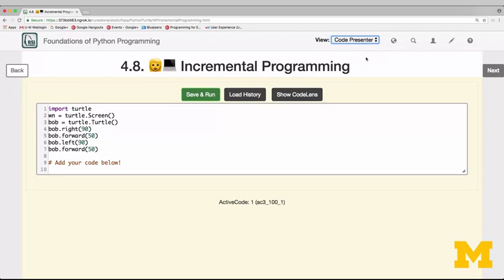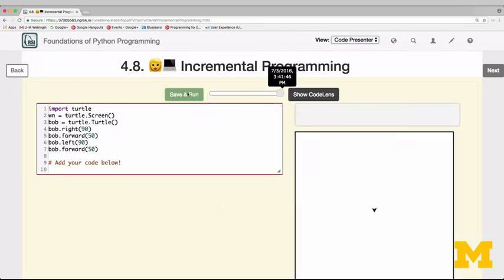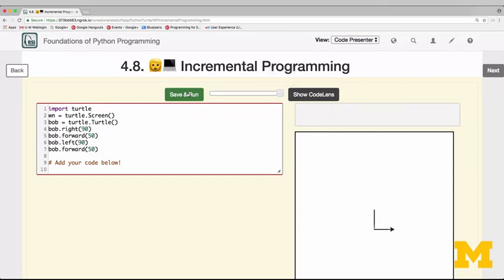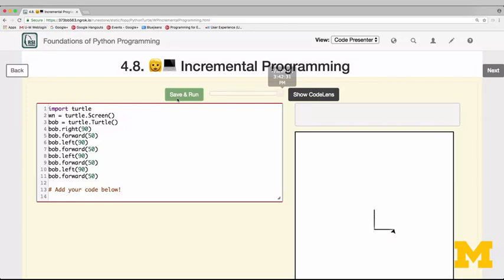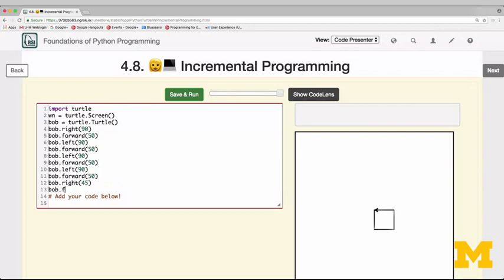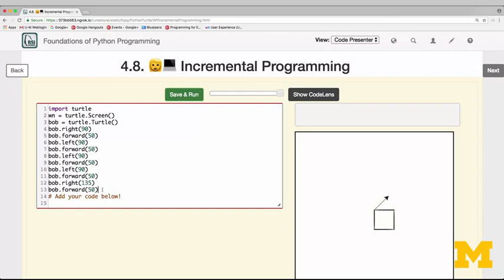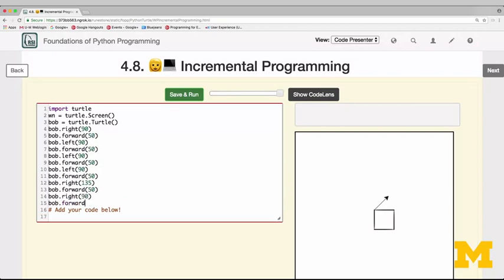Incremental Programming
The best Way to learn python basics